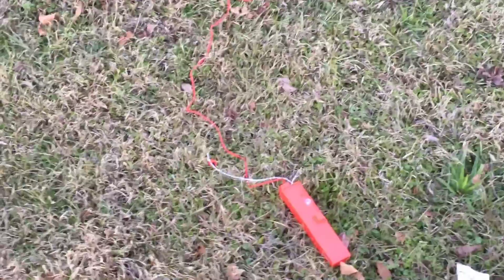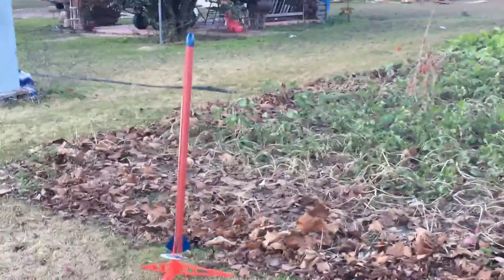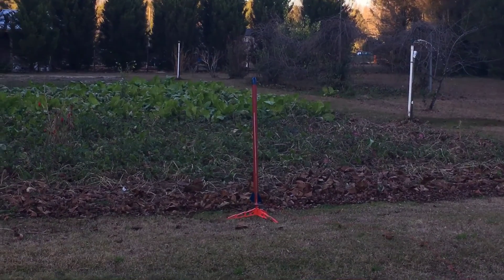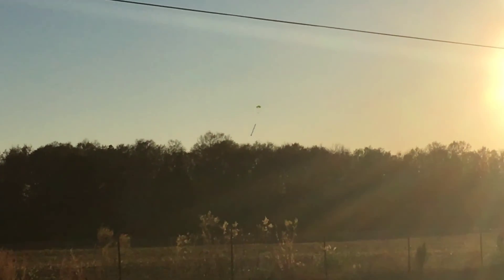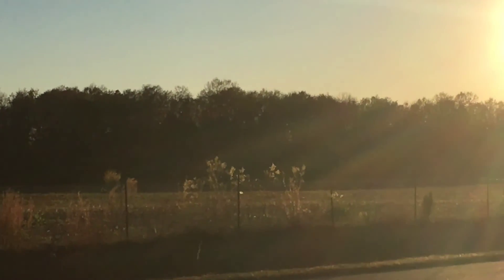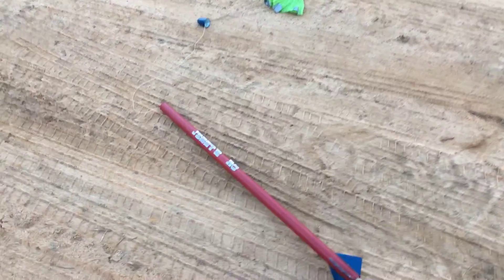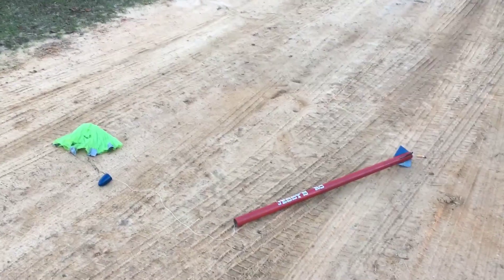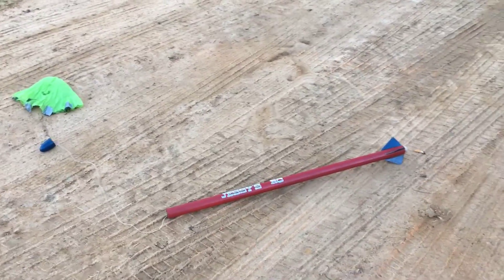How To Build Your Own Homemade Model Rocket (Part 3)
this was the end of my 3 part build to how to make your own homemade model rocket. I hope you guys enjoy I had a lot of fun building this and if you guys liked it as well please remember to like and subscribe to my channel ... if you missed part 1 here is a